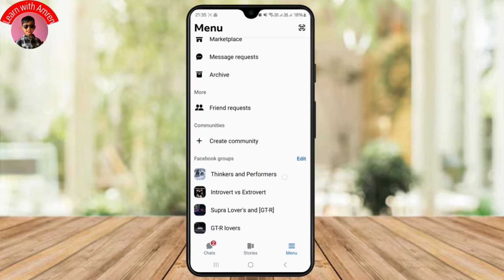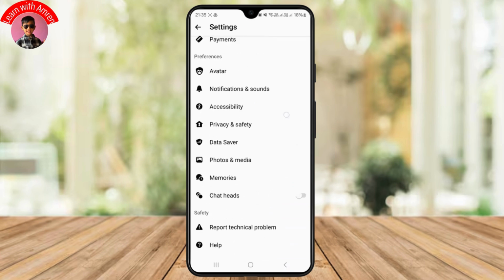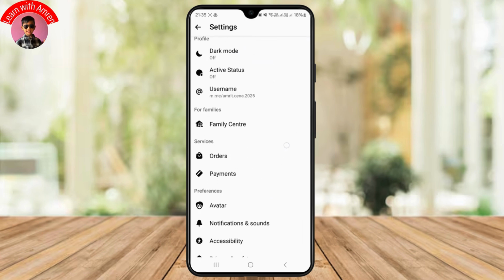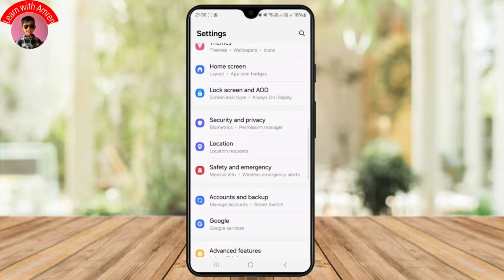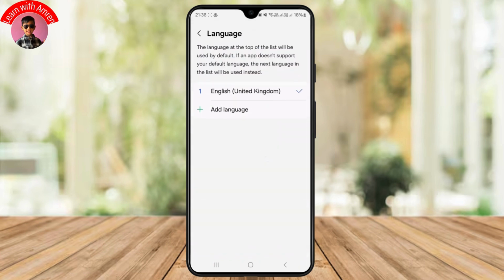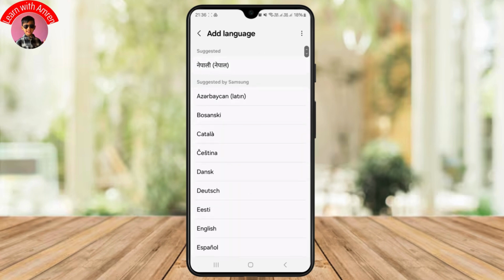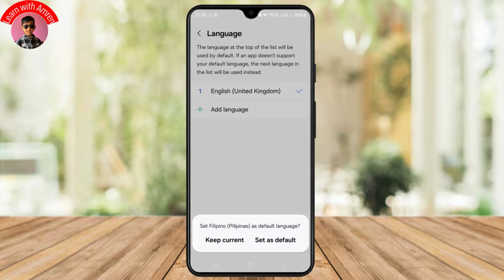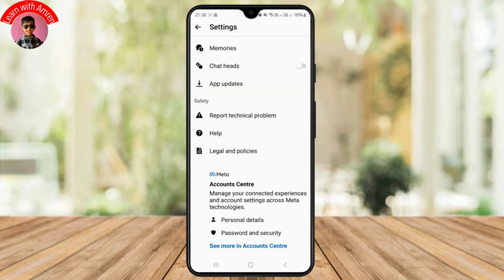How to Change Facebook Messenger Language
How to Change Facebook Messenger Language (2025)! Want to switch your Facebook Messenger language to one that’s easier for you? This video will guide you through the steps on how to change Facebook Messenger language quickly and easily. Whether you're asking, "How do I change the language in Messenger?" or need help navigating the settings, this tutorial has you covered. Learn the simple steps to update your Messenger language and personalize your chatting experience. Watch now to see how you can change Facebook Messenger language today!

Timestamps:

00:00 How to Change Facebook Messenger Language
00:10 How Do I Change Messenger Language?